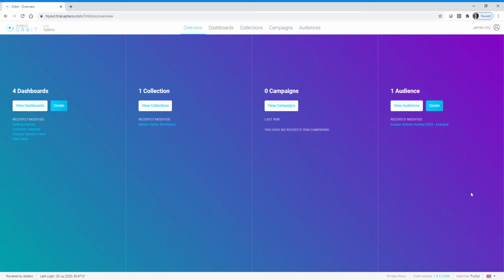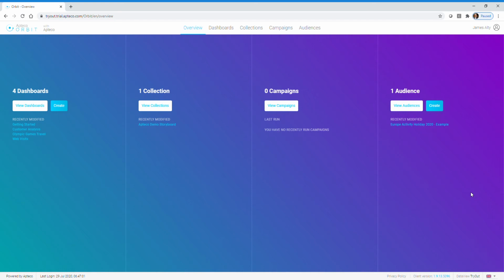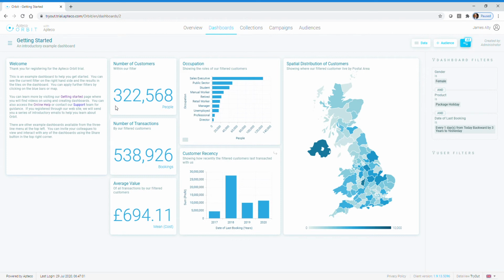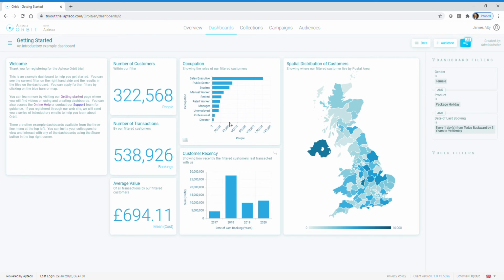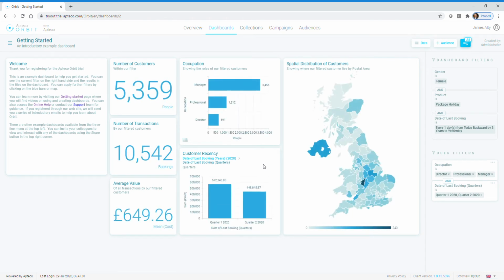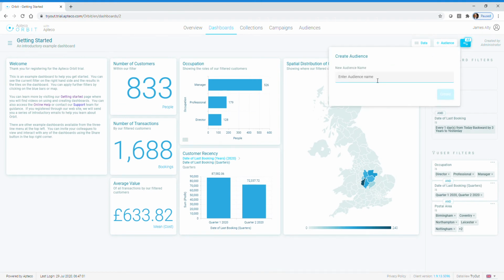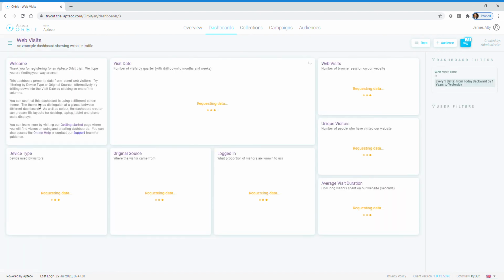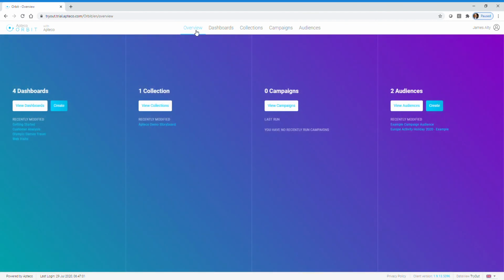Getting started with your free Apteco Orbit trial - view and explore example dashboards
Learn how to interact with an Apteco dashboard and explore our sample customer database. Watch how easy it is to highlight elements of visualisations and build your own filters and analysis on areas of interest. Drill down into visualisations to reveal more details, view sample data to check how the filter is being applied and even create audience segments for your next campaign. You’ll also discover how the Apteco Orbit online platform’s built in resharing model allows you to securely share dashboards with your colleagues.